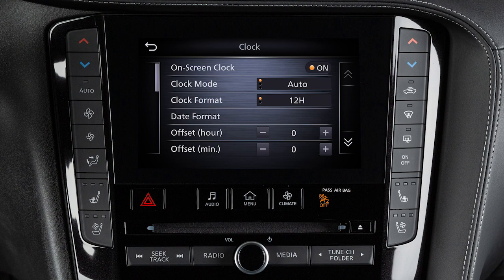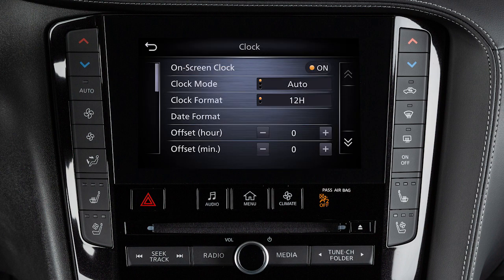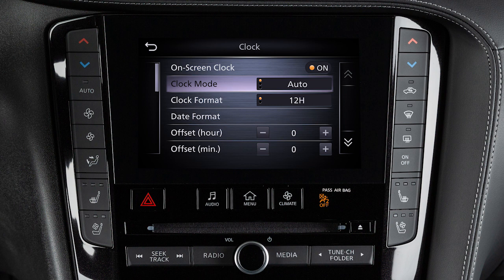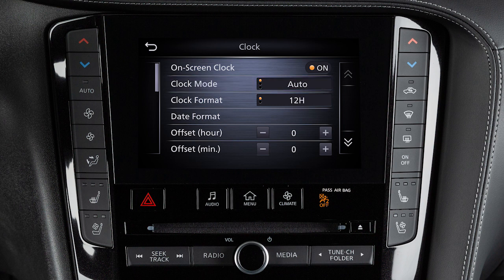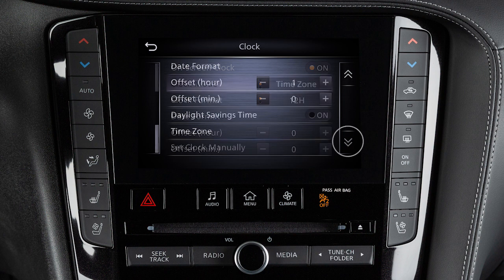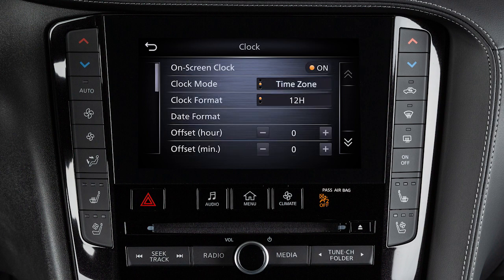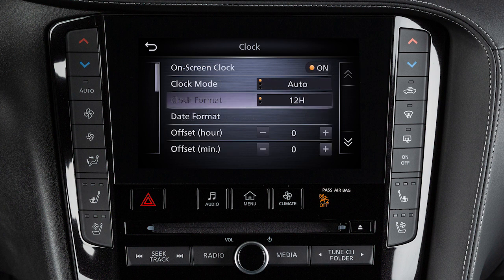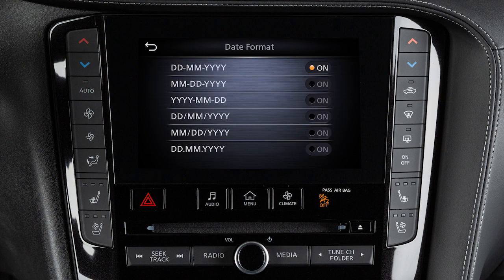2024 INFINITI QX50 - Setting the Clock